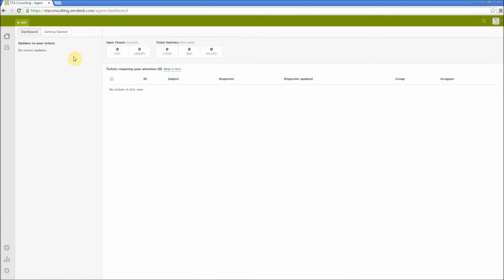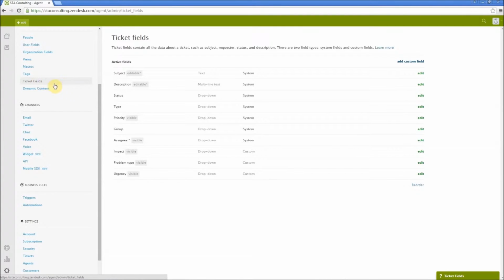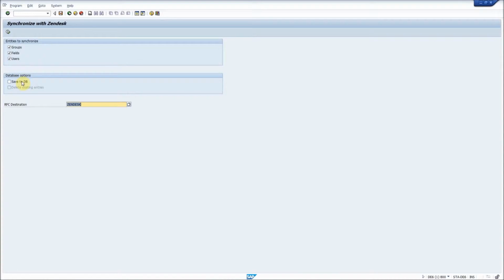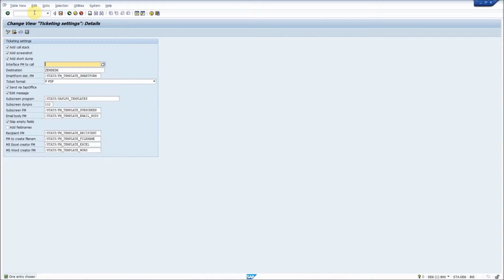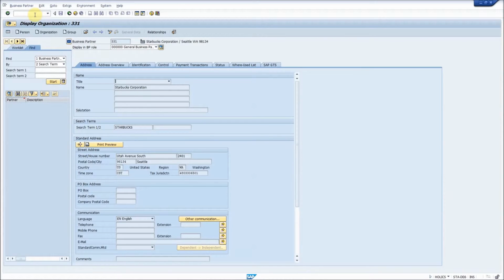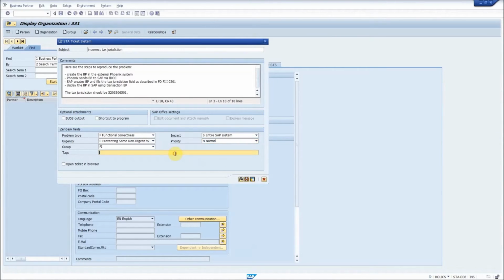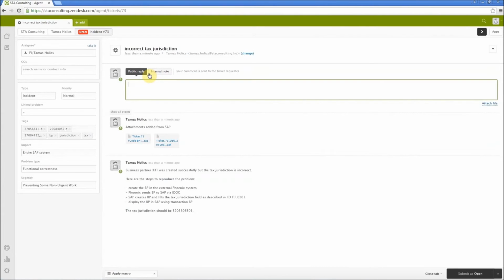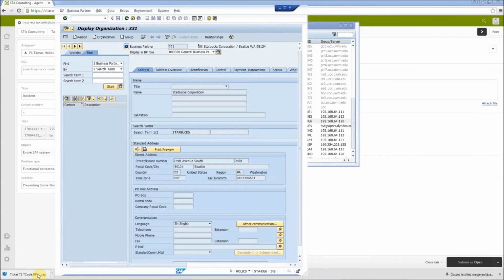Integrate SAP and Zendesk using STA Ticket System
This video demonstrates how easily you can integrate SAP and Zendesk, a leading provider of a cloud-based customer service platform. You can see how to create tickets in SAP and send them to Zendesk using STA Ticket System.

Zendesk settings

There are a few things that must be set up in Zendesk like agents, user fields and API access. All the custom fields you set up in Zendesk will be visible in SAP too.

SAP settings

A special program is provided that synchronizes your Zendesk settings and the customizing of STA Ticket System. There is no need to maintain all customizing tables manually. One single customizing transaction can be used to connect the two systems.

Custom screen and business logic

You can add your own subscreen into the main screen of STA Ticket System along with any special business logic you require. We provide a template that can be used right out of the box.

Zendesk Connector

We can provide you all the required settings and development objects in a package that makes the integration very quick and easy. You can integrate your SAP system and Zendesk in hours or days using our Zendesk Connector.